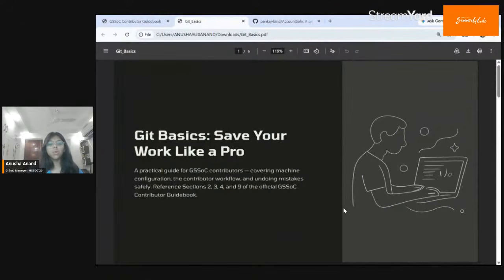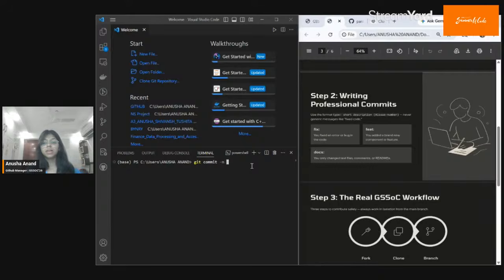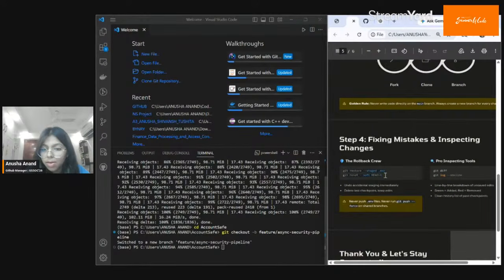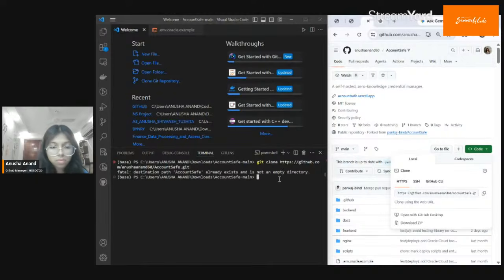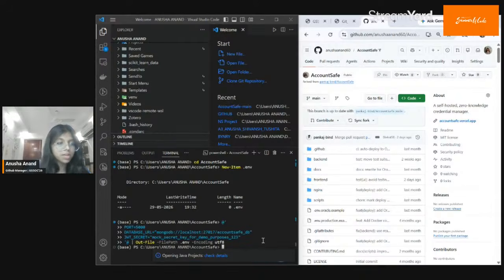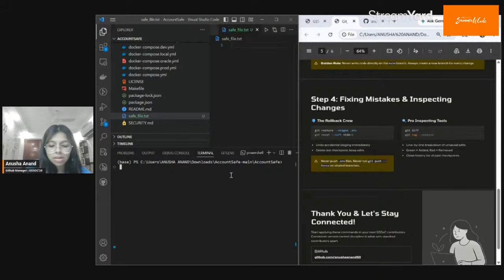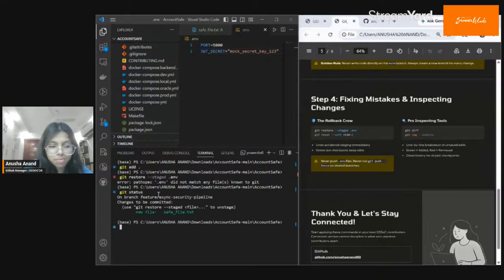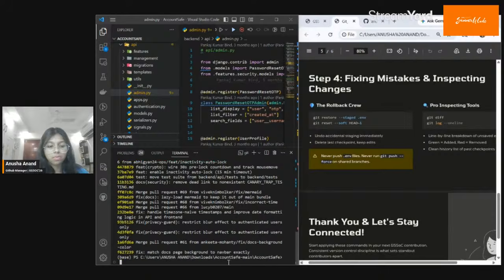Git basics: save your work like a pro with commits and branches